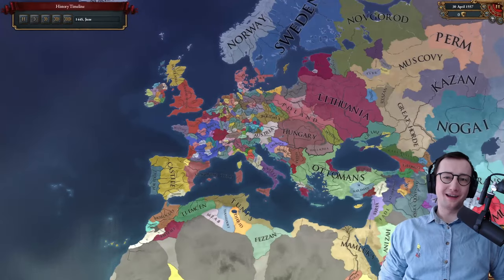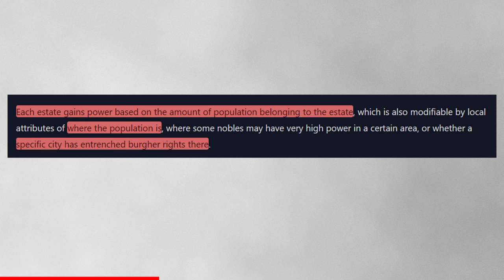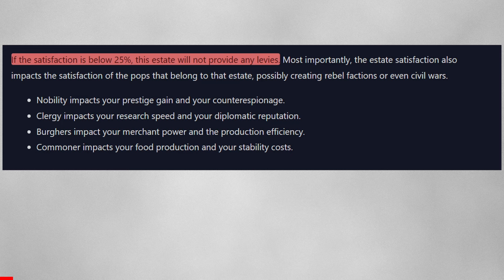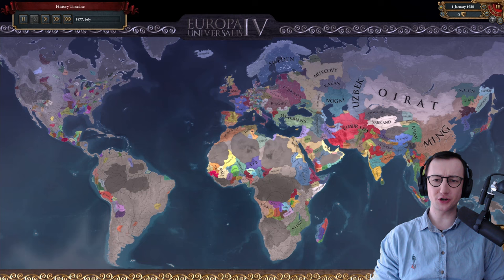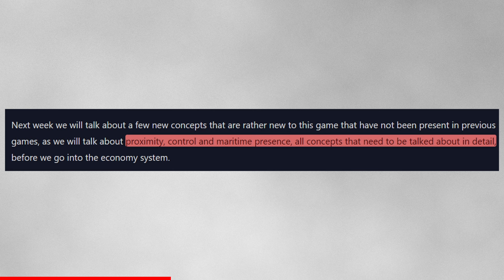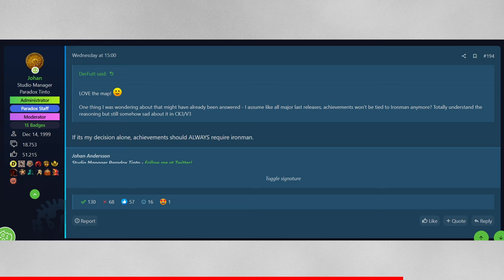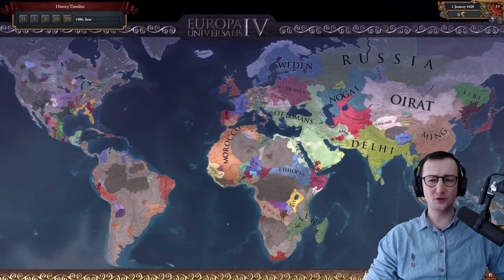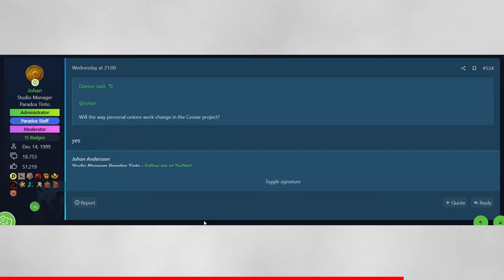EU5 - ESTATES can INVEST AUTONOMOUSLY?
Europa Universalis V has not been announced officially yet, but it's fair to say that the cat is out of the bag - the game is coming and it is being developed by Paradox Tinto under the supervision of Johan Andersson!

I condensed all of the info we have on the game so far be it about the design, the start date, the map or the population system!

00:00 Intro
00:40 First POLITICAL Map!
02:22 How Do Estates Work?
10:54 Estates Privileges
12:58 Estates Invest Autonomously?
14:06 Next week: Proximity, Control, Maritime Presence!
15:13 Dev Response Roundup!